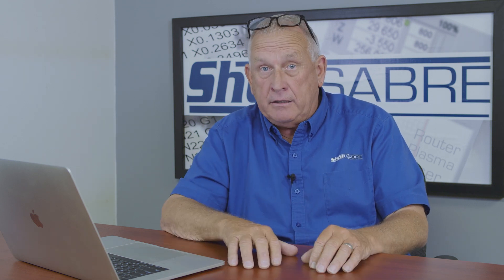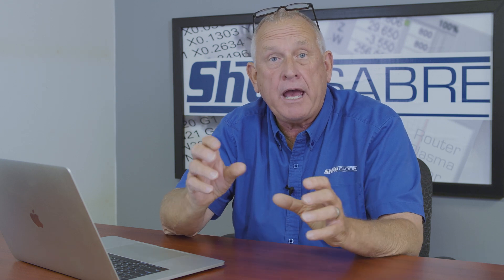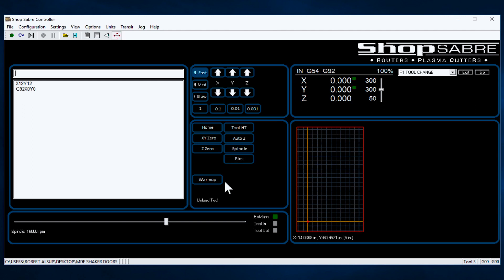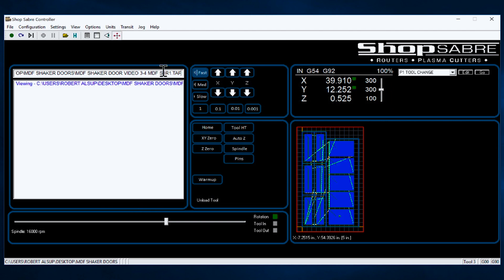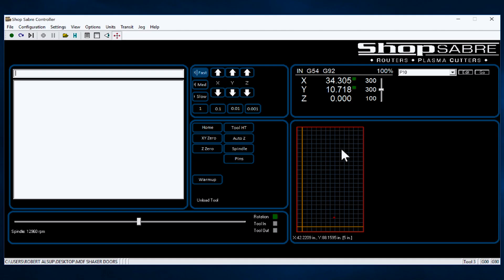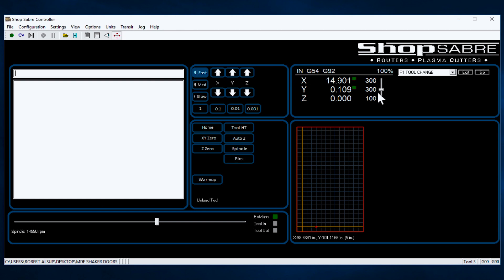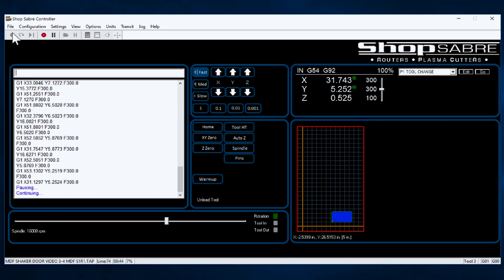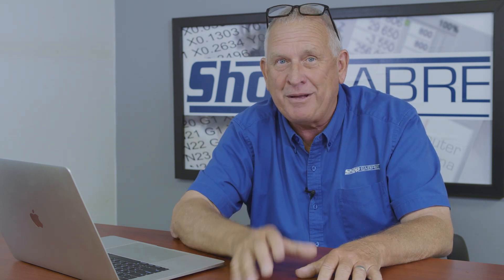ShopSabre CNC - Router Control Functionality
ShopSabre's RouterBob takes a few minutes to demonstrate the ShopSabre CNC Router Controller that you would find in the ShopSabre 23, ShopSabre RC Series, ShopSabre PRO Series, and ShopSabre IS Series Router.